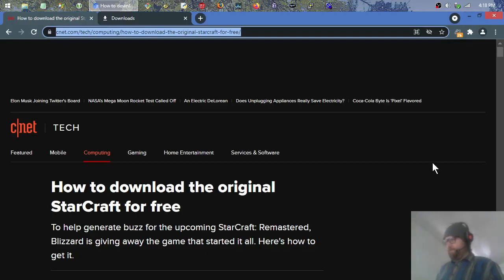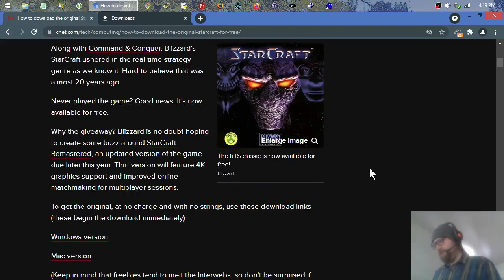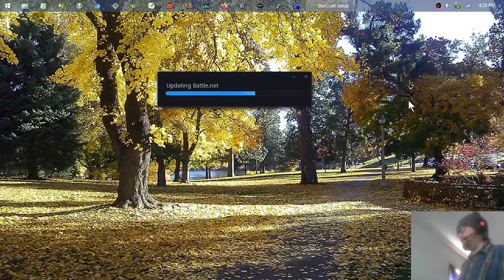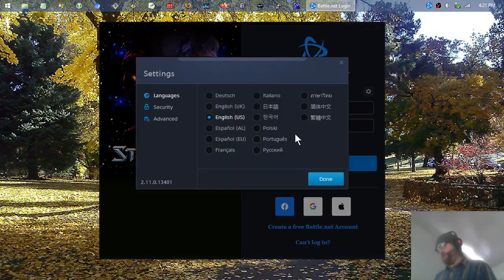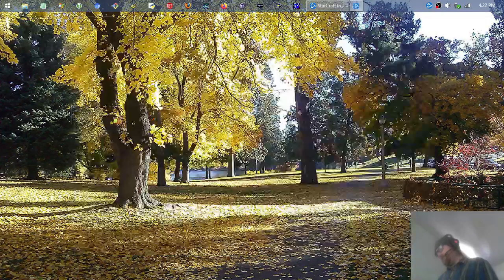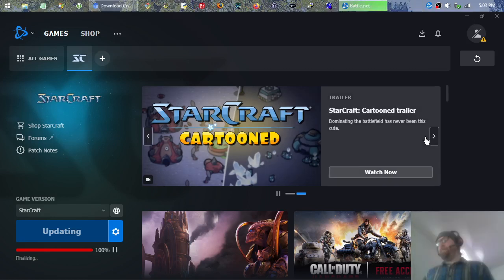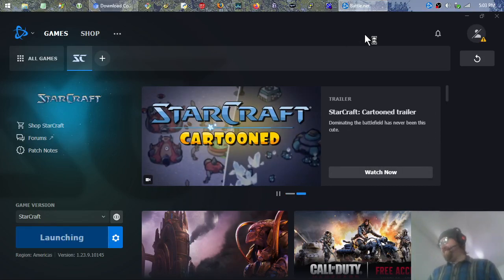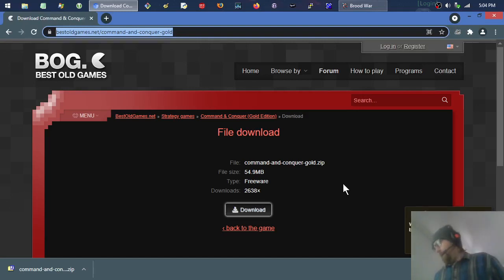Free: Starcraft and Command & Conquer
Download the original Starcraft and Command & Conquer Gold video games -- they're now effectively freeware...